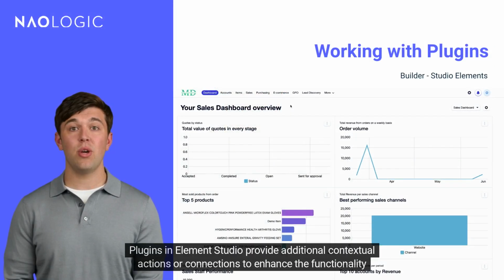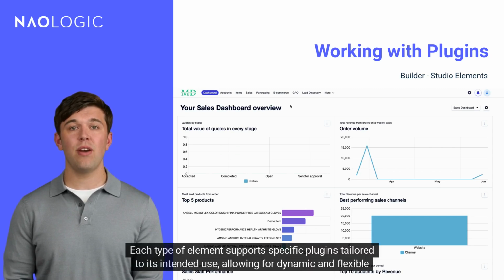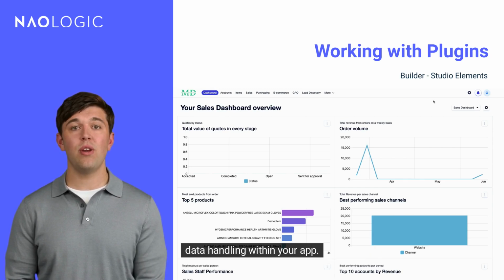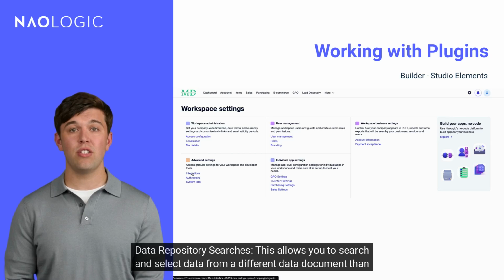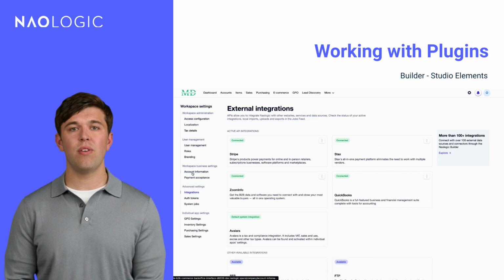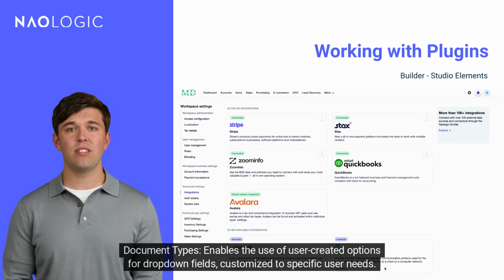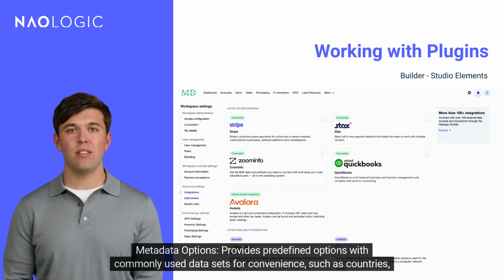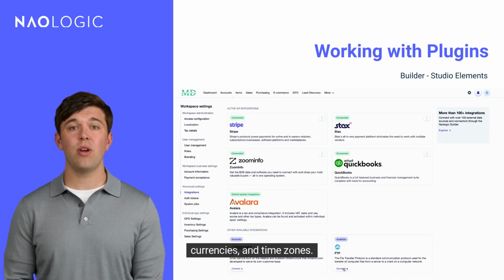Studio Elements - Working with Plugins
Learn how to integrate and manage plugins in Studio Elements to enhance your app's functionality and performance. This tutorial provides step-by-step guidance for effective implementation.